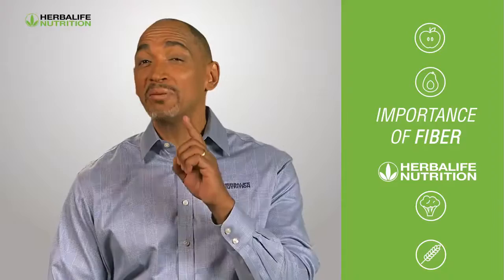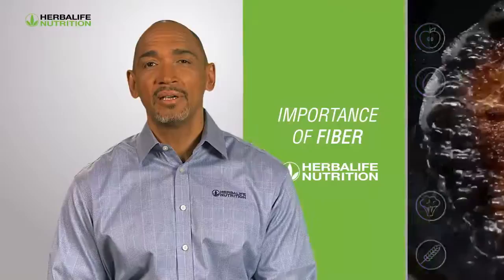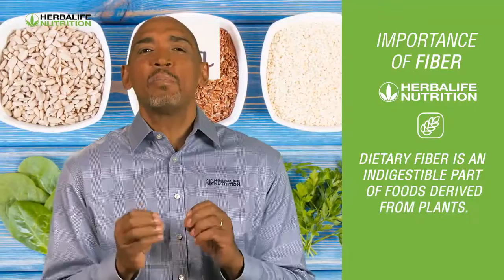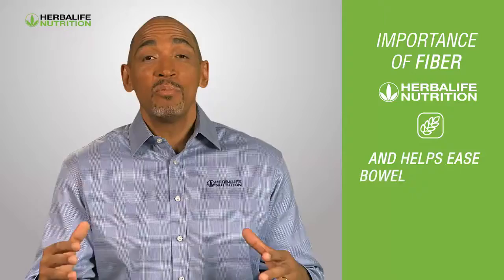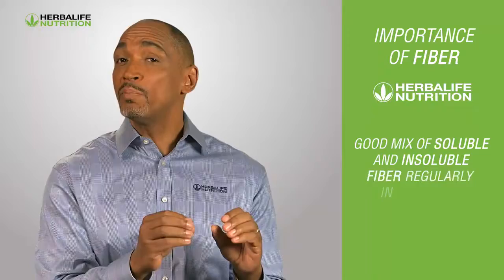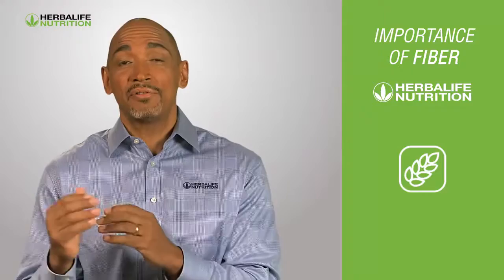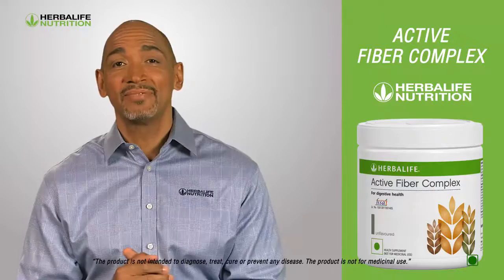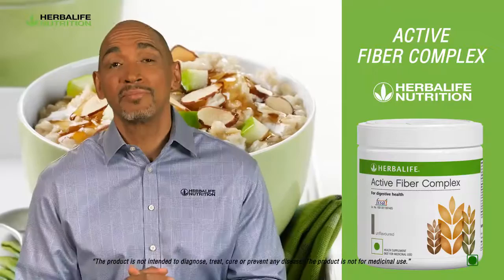the importance of fiber with dr john agwunobi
Your digestive system is efficiently designed to process food and release energy into your body. But what you eat affects this process and if your diet isn’t right, it can lead to issues such as indigestion or constipation. Learn how Herbalife Active Fiber Complex could help improve your digestive health with Dr.John Agwunobi.